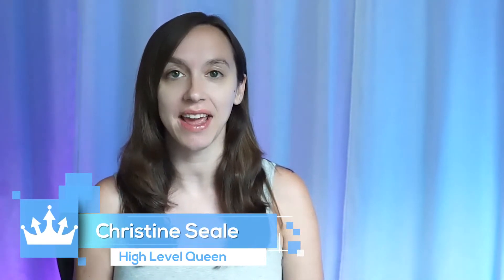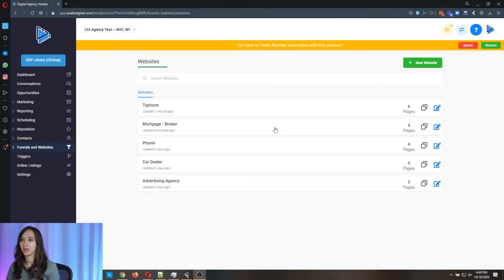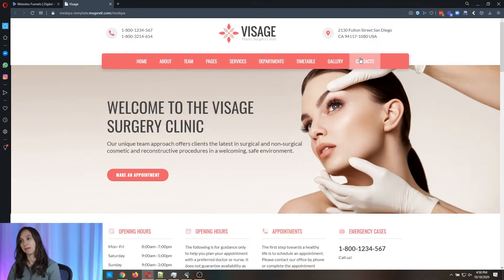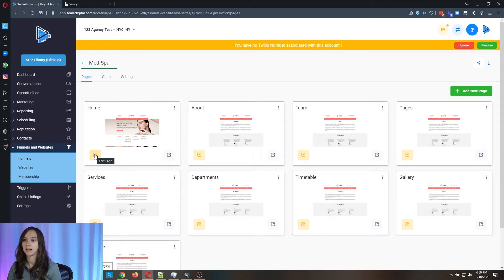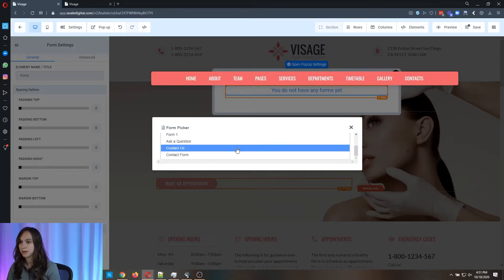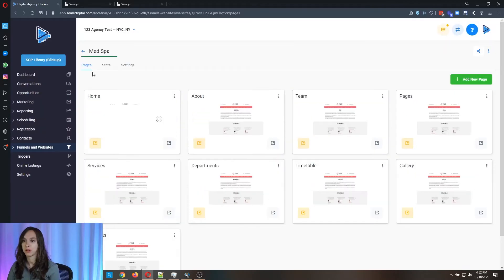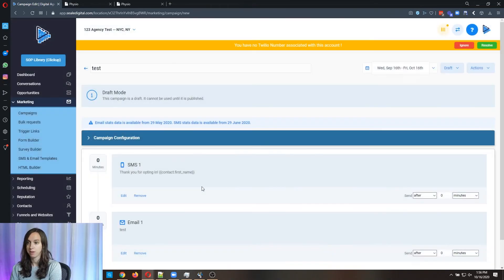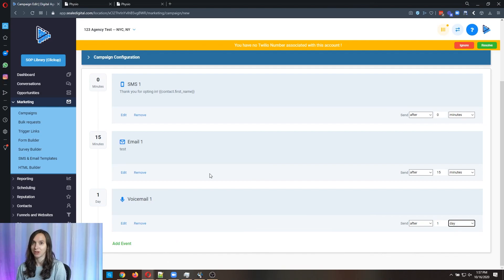FREE Med Spa Website Templates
Looking for FREE med spa website templates and even free website hosting that's unlimited that will also follow up with all your leads automatically?

Check out this free med spa website template walkthrough and step by step instructions!  *SHOW MORE*

This med spa website template is a super quick & easy and save $$$ every month!

0:00 Intro
0:49 Med Spa Website Template
02:33 How to edit the template
03:18 Creating a contact form
04:30 More templates!
05:04 Automations